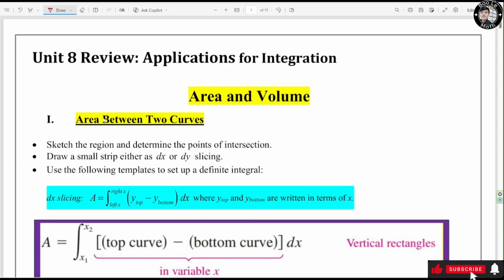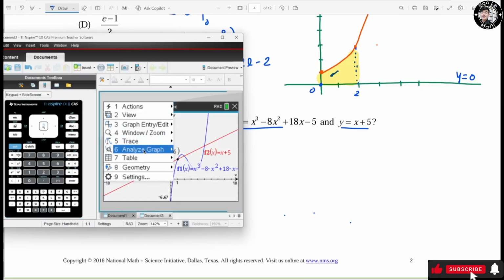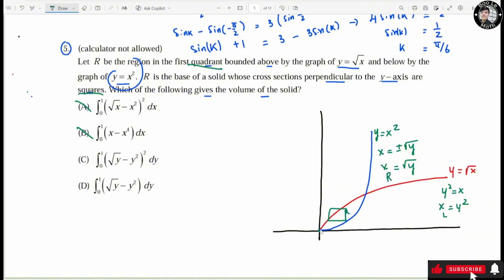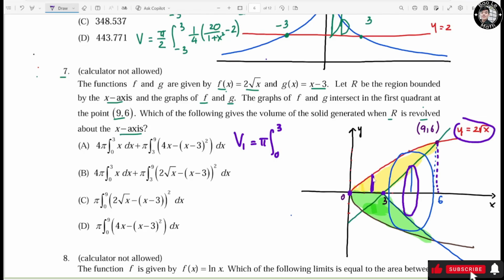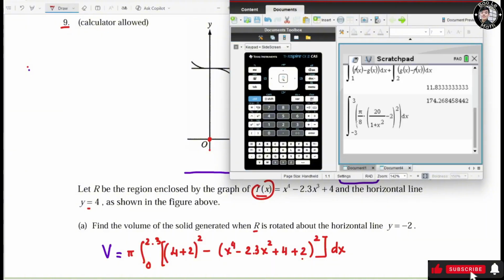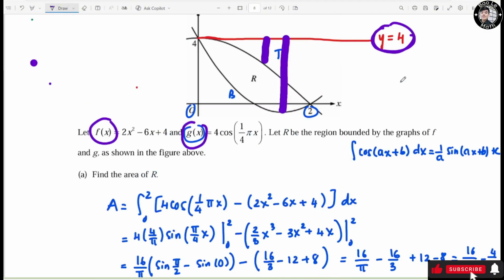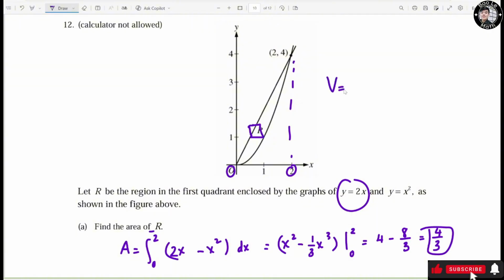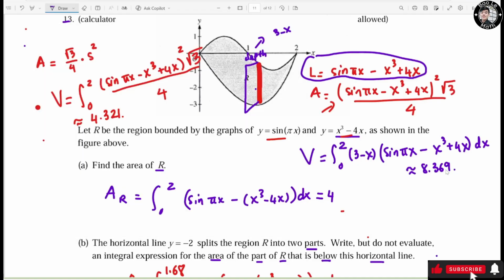2026 AP Calculus AB/BC Predictions: Areas and Volumes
📘 AP Calculus AB & BC Review | Areas & Volumes Explained

In this video, we review Areas and Volumes for AP Calculus AB and BC, covering everything you need to know for the AP Exam. You’ll learn how to find area under and between curves, volumes of solids using the disk, washer, and shell methods, and how these concepts appear on multiple-choice and free-response questions.

This review is perfect for students preparing for the AP Calculus AB or BC exam, final exams, or unit tests. Step-by-step explanations, key formulas, and common mistakes are included to help you boost your score and build confidence.

🔑 Topics Covered:

Area under a curve using definite integrals

Volume by disks and washers

Volume by cylindrical shells

AP-style exam tips & examples

📈 Whether you’re aiming for a 5 on the AP Exam or just want a solid review, this video has you covered!

AP Calculus AB slope fields, AP Calculus BC differential equations, slope field differential equations, separable differential equations AP Calc, AP Calc slope field problems, differential equations initial value problems, AP calculus no calculator, AP calculus review